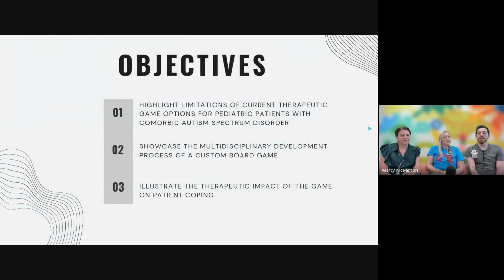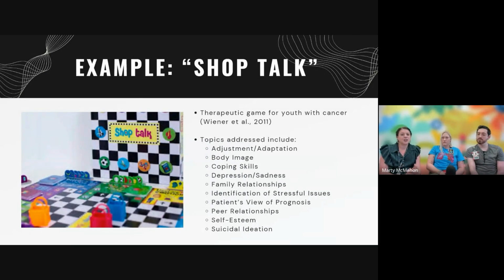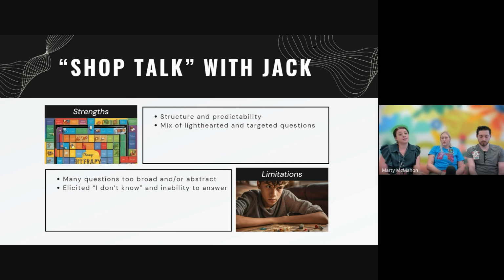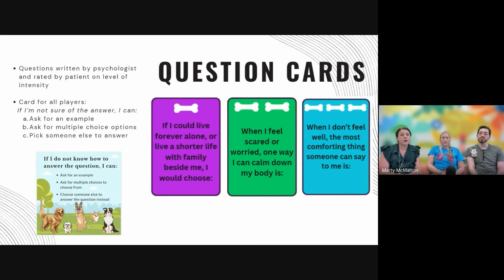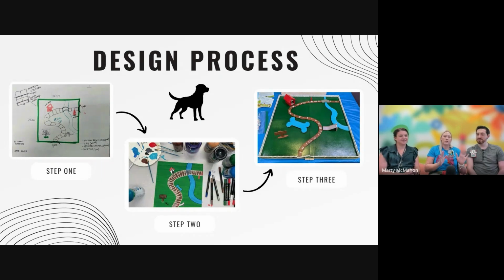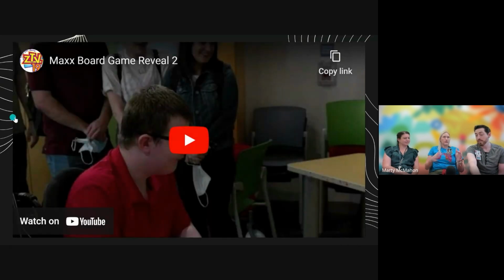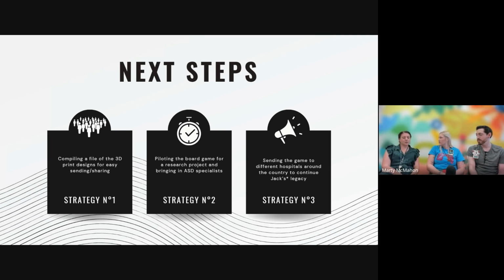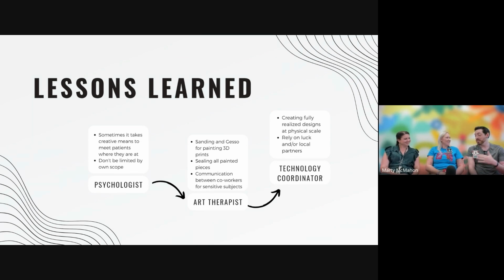Boardgame Coop Design